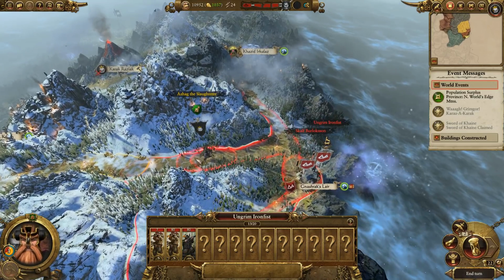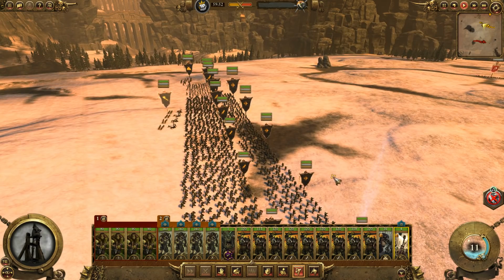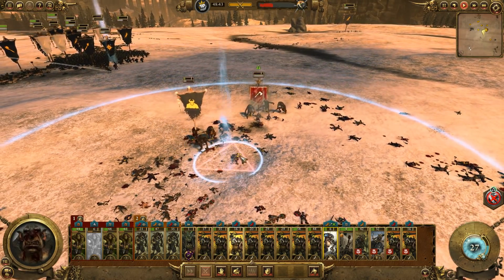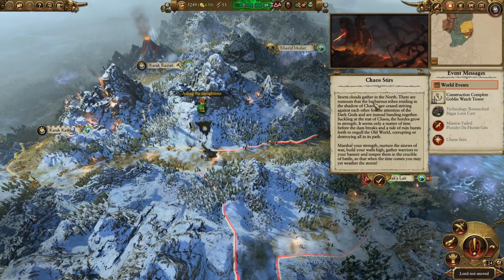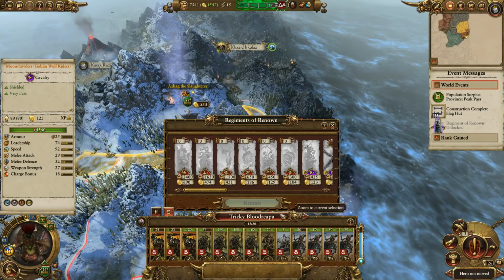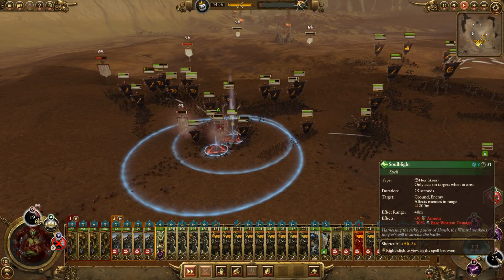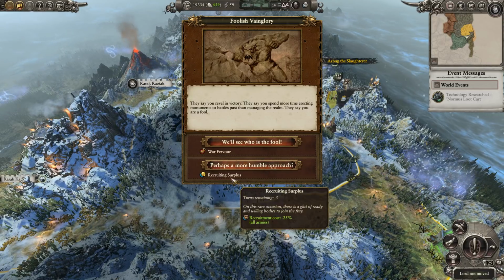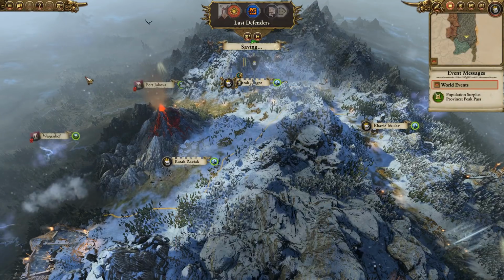SB Slaughters The Mortal Empires 03 - The Call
I think we're starting to develop a reputation.

Total War: Warhammer II is a game of strategy, tactics, and empire management played out over the landscape of Warhammer Fantasy's New World as four factions struggle to gain control of the Great Vortex. There's magic, rat men, violence, dinosaurs, dinosaur violence, lasers, and dinosaurs with lasers mounted on them. I don't know if I can sell it any better than that.